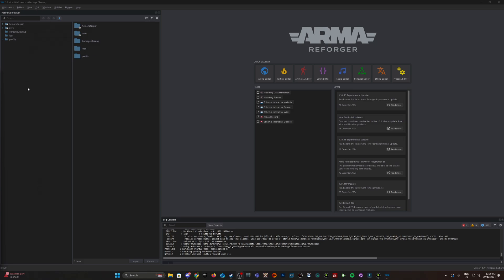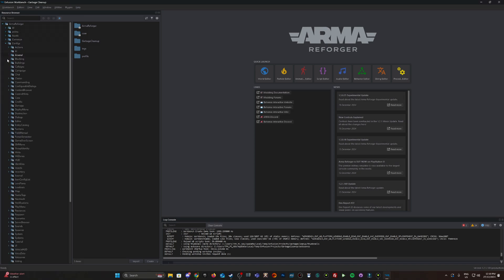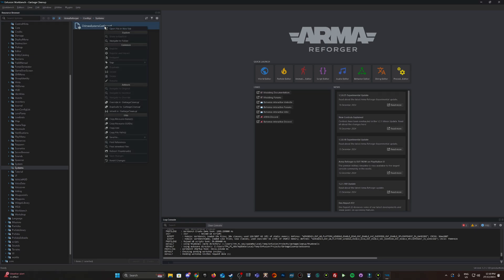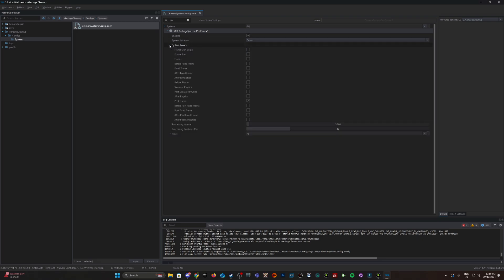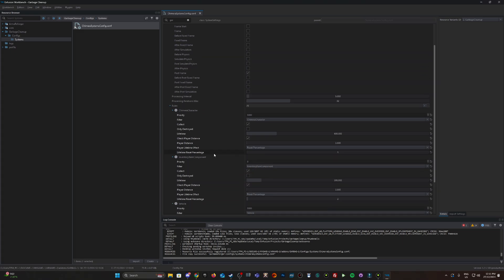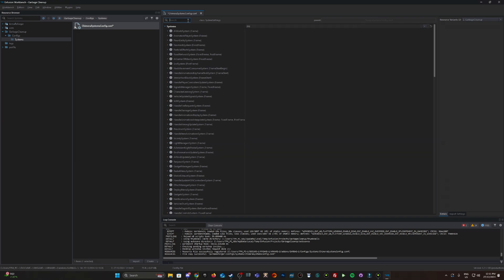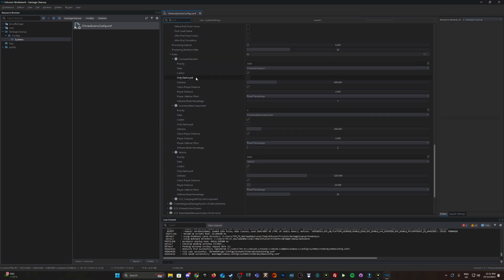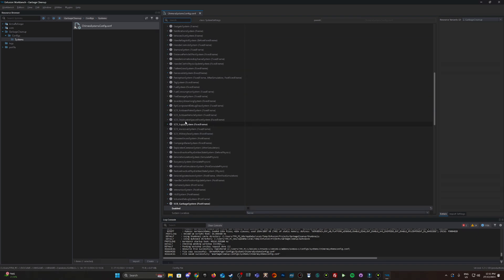Garbage Cleanup Config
A quick video showing how to disable or modify the garbage cleanup config.